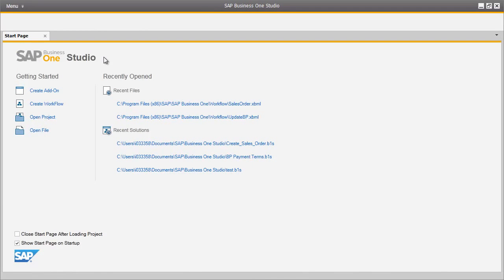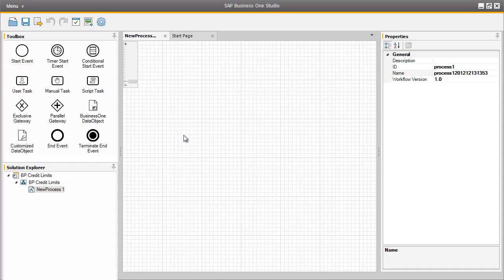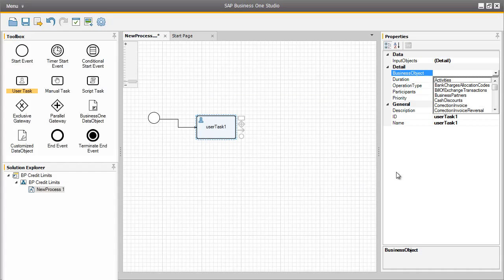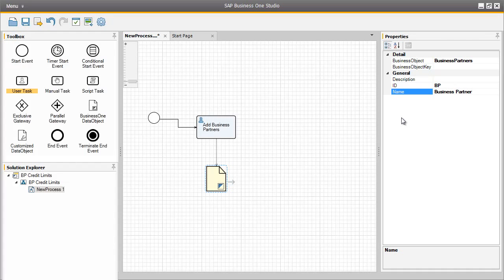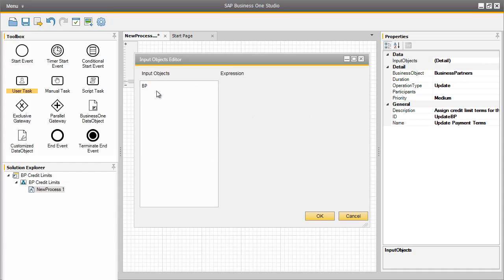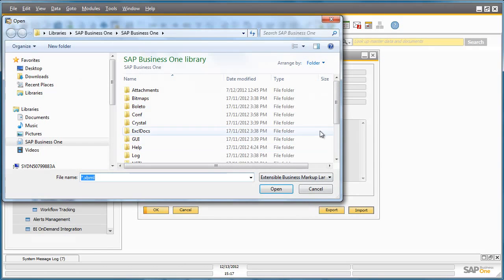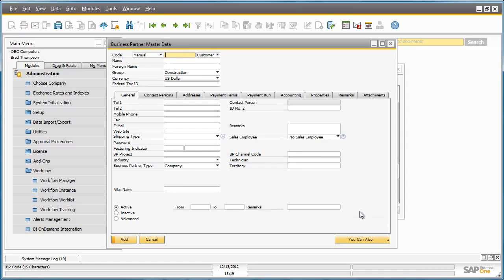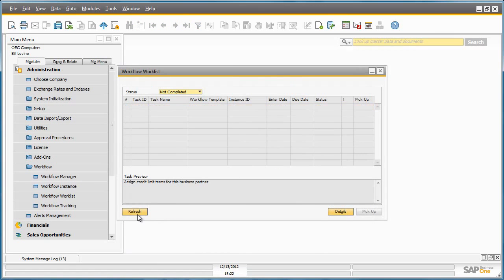Workflow in SAP Business One 9.0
SAP Business One is designed specially for Small and Medium Enterprises, enabling it to deliver core functionality for your business to run better.

Version 9.0 is currently the latest release in the SAP Business One product line and this video will take you through one of the new functions: Workflow